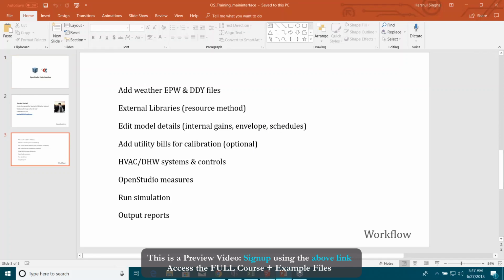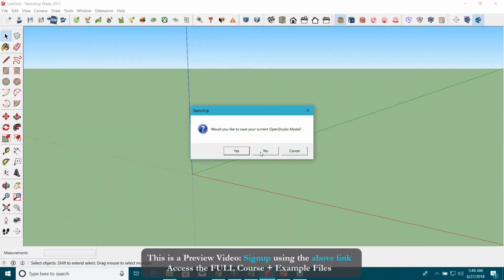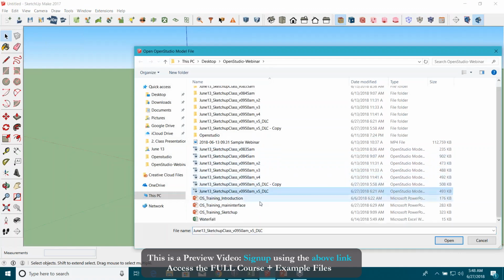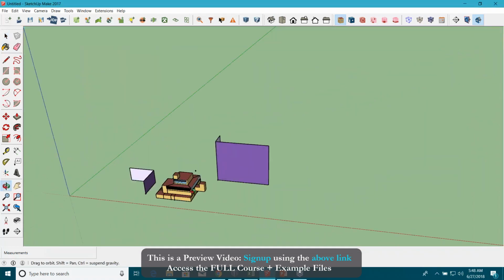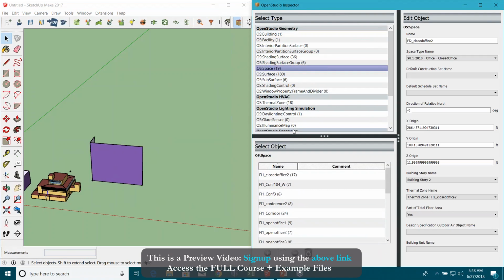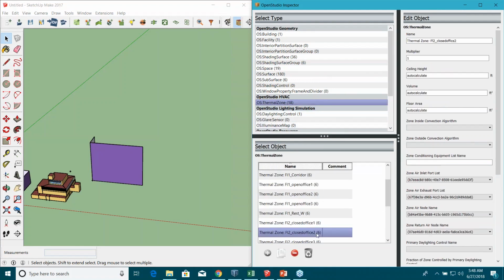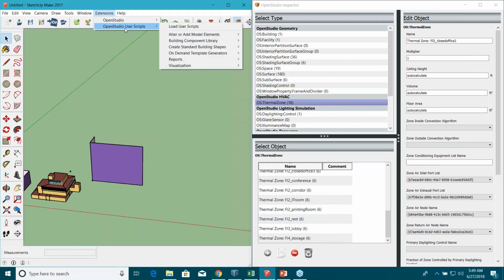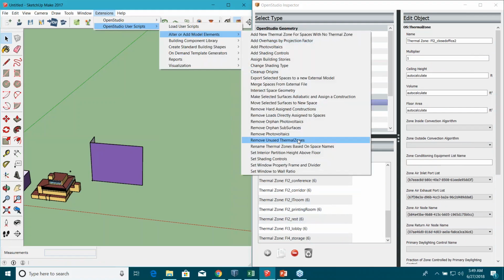OpenStudio WorkFlow, Library, and Weather Data Import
Thanks for viewing this preview video from Energy-models.com. We hope it is helpful! To access the full video please sign up for the course

All right. We finished this simulation. We actually ran it, and it took us almost two minutes to finish the simulation. It looks like it worked successfully. We have results and everything. If you go to EnergyPlus results tab, you have all the information that you need to submit your energy consumption figures. If I go back to space types, again here, it takes some time. It's, you can see it's working, here. And, you can see, we have, I think, one or two free-floating space types. Should we purge them, let's see. Well, actually not. You can see, you can always purge the unused information by clicking on this purge tool, here, in each and every tab. You can do it in schedules, loads, constructions, everywhere. And, it's always good to remove the unused information, okay.